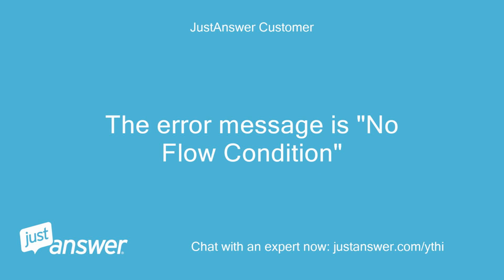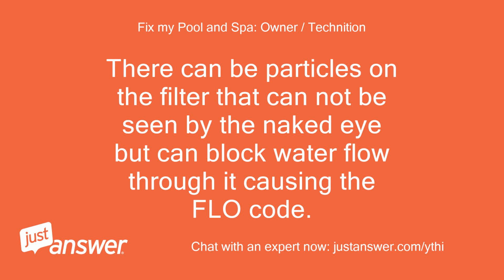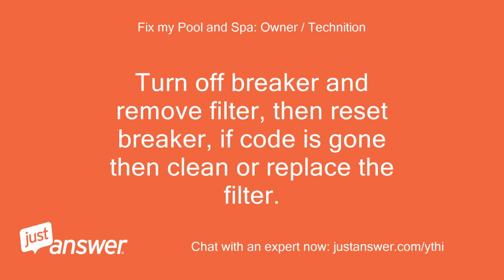My Hydropool Serenity is not heating properly and has a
JustAnswer Customer: My Hydropool Serenity is not heating properly and has a "flow error" message.
JustAnswer Customer: Can I fix this situation myself?
Pearl Wilson: Assistant: How old is the appliance?
Pearl Wilson: Assistant: Have you gotten error messages before?
JustAnswer Customer: It is 11 months old.
JustAnswer Customer: Installed last November.
JustAnswer Customer: No error messages before.
JustAnswer Customer: hopefully.
JustAnswer Customer: yes.
JustAnswer Customer: not that I can think of.
JustAnswer Customer: Just need to know why the message is there, and how to fix it.
JustAnswer Customer: Okay.
JustAnswer Customer: That was a lot more than $5.
JustAnswer Customer: But I'd still like an answer asap.
JustAnswer Customer: We've got guests arriving shortly.
JustAnswer Customer: Posted by JustAnswer at customer's request) Hello.
JustAnswer Customer: I would like to request the following Expert Service(s) from you: Live Phone Call.
JustAnswer Customer: Let me know if you need more information, or send me the service offer(s) so we can proceed.
JustAnswer Customer: The error message is "No Flow Condition"
Fix my Pool and Spa: Owner / Technition: The most common reason for this code is a dirty filter.
Fix my Pool and Spa: Owner / Technition: There can be particles on the filter that can not be seen by the naked eye but can block water flow through it causing the FLO code.
Fix my Pool and Spa: Owner / Technition: Turn off breaker and remove filter, then reset breaker, if code is gone then clean or replace the filter.
Fix my Pool and Spa: Owner / Technition: From there you have to see if it is an air pocket in one of the pumps, this pocket of air can not release itself, you need to turn off power, go to the pump itself and l;oosen the union on the front of the pump to release some water for about 10-20 seconds then re-tighten the union and turn power back on.
JustAnswer Customer: Removed filter and turned it back on and the message is still there.
JustAnswer Customer: What does "union on the front of the pump" look like?
Fix my Pool and Spa: Owner / Technition: The pump union looks like this.
Fix my Pool and Spa: Owner / Technition: Is the pump running and pushing water?
Fix my Pool and Spa: Owner / Technition: If so then you need to look into the flow switch as the issue, it is located near or on the heater housing.
Fix my Pool and Spa: Owner / Technition: I believe in the Hydropool tub it is called a pressure switch and it is screwed into the heater.